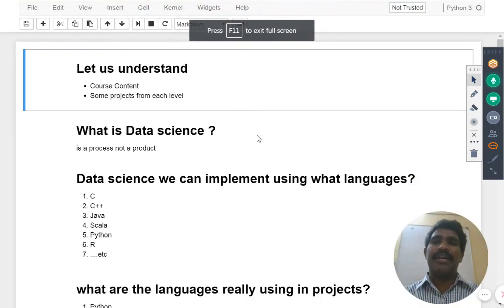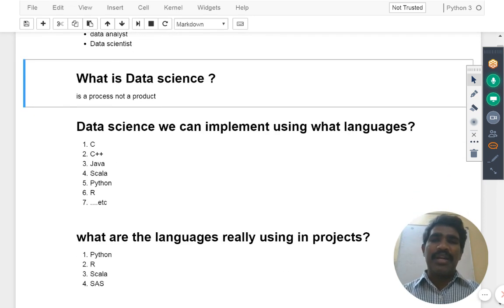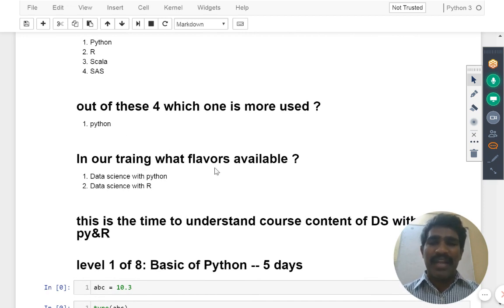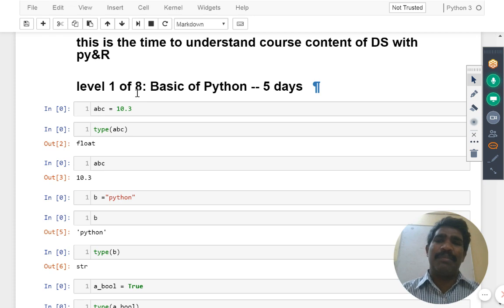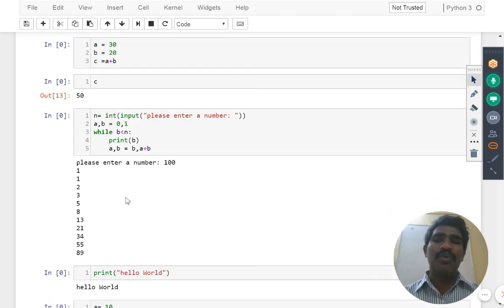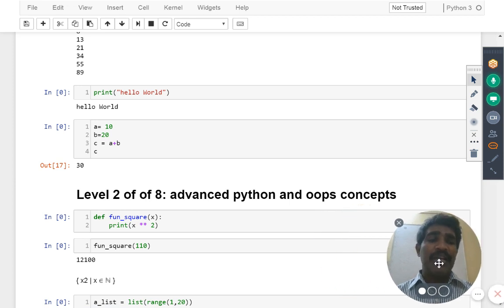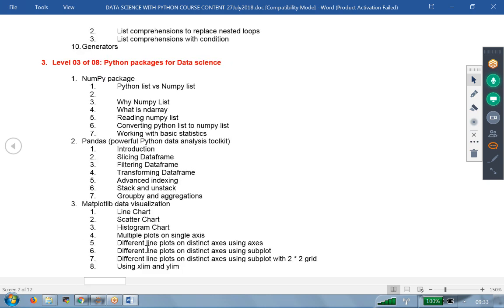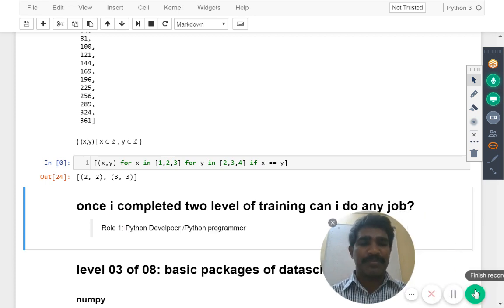02 python prog role1||Python Baic and advanced free training||For Datascience beginners||ByRAM REDDY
, data analytics tools, data science lifecycle along with a demo. This Data Science tutorial video is ideal for beginners to learn data science and machine learning basics.

RR itec Services

1. There will be 150 hours of instructor-led interactive online classes with theory and practical.
2. Presentations and lab material with screenshotwise for R and python with Data science
2. We have a 24x7 One-on-One LIVE Technical Support to help you with any problems you might face or any clarifications you may require during the course.
3. You will get Lifetime Access to the recordings
4. At the end of the training you will have to complete the project based on which we will provide you a Verifiable Certificate!

About DATASCIENCE WITH PYTHON Course:

1)PYTHON BASIC LEVEL
2)PYTHON ADVANCED LEVEL
3)PYTHON PACKAGES FOR DATASCIENCE
4)MACHINE LEARNING WITH PYTHON
5)NATURAL LANGUAGE PROCESS WITH PYTHON
6)DEEP LEARNING WITH PYTHON
7)PROJECT ON NATURAL LANGUAGE PROCESS
8)PROJECT ON DEEP LEARNING

About DATASCIENCE WITH R LANGUAGE Course:

1)R LANGUAGE BASIC LEVEL
2)R LANGUAGE ADVANCED LEVEL
3)R LANGUAGE PACKAGES FOR DATASCIENCE
4)MACHINE LEARNING WITH R LANGUAGE
5)NATURAL LANGUAGE PROCESS WITH R LANGUAGE
6)DEEP LEARNING WITH R LANGUAGE
7)PROJECT ON NATURAL LANGUAGE PROCESS
8)PROJECT ON DEEP LEARNING

Address:
OPP cyber towers,4th floor,cyber heights,above Bata showroom,Hitech city,Hydrabad.
   or
plot no:209,nilagiri block,Adithya enclave,Ameerpet